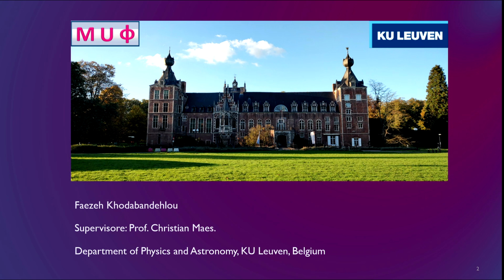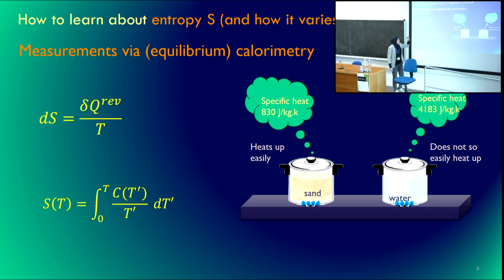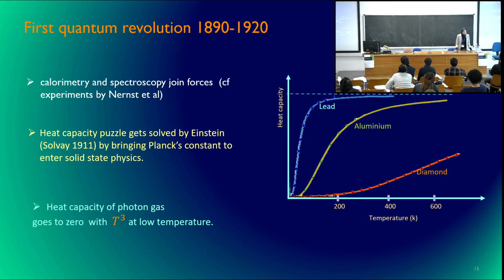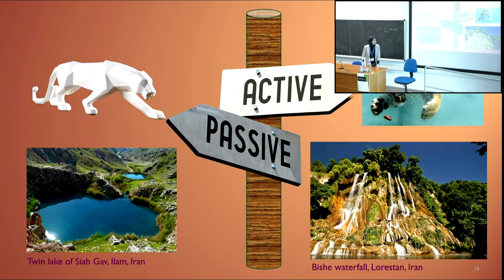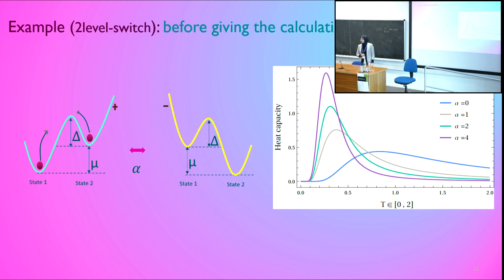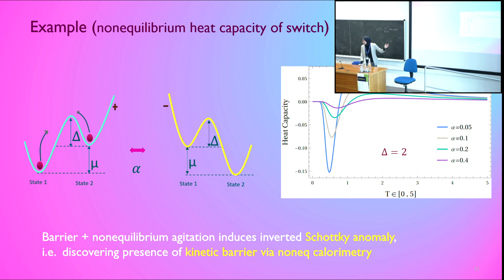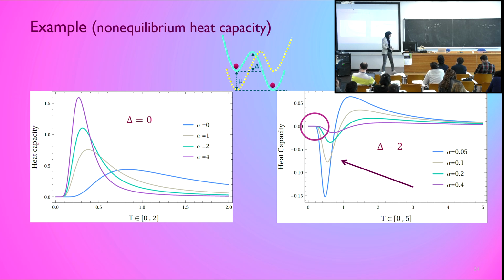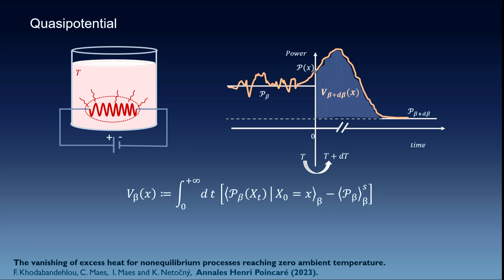Nonequilibrium calorimetry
Speaker: Faezeh Khodabandehlou (KU Leuven Instituut voor Theoretische Fysica, Belgium)